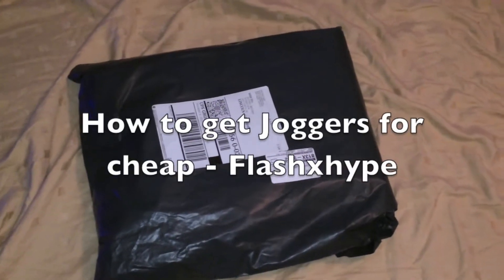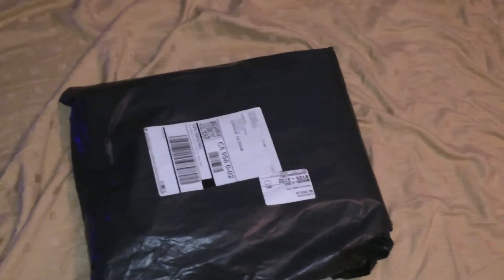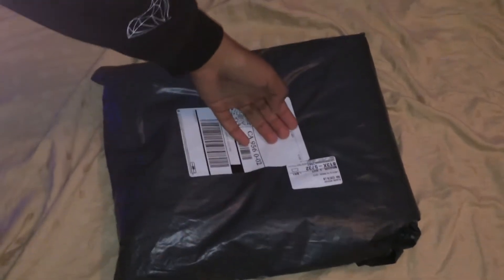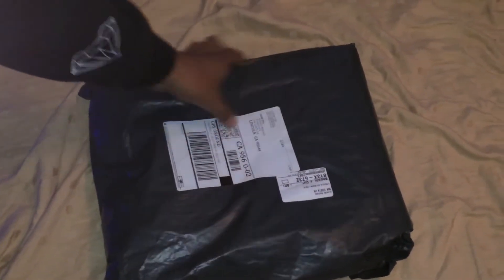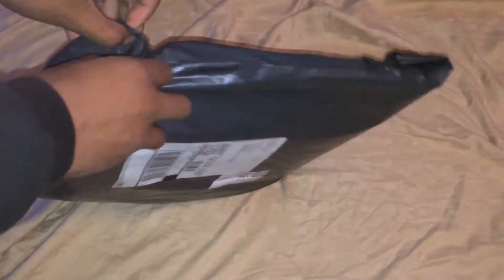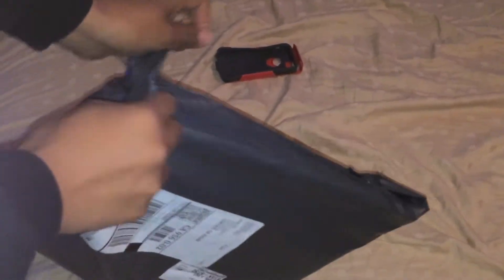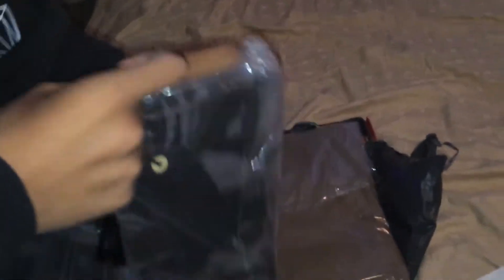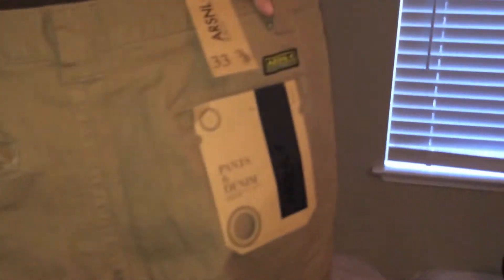How to get joggers for cheap - Flashxhype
How to get joggers for cheap - Flashxhype - ARSNL

20% ANY PLNDR ORDER. use repcode :ofwg97

Hey want free iPod Touches, iPhones, Xbox , PS3s, paypal gift card or Amazon gift cards ?
Get 100 free swagbucks when you signup under this linkI got shorts, socks, T-shirts, and hoodies